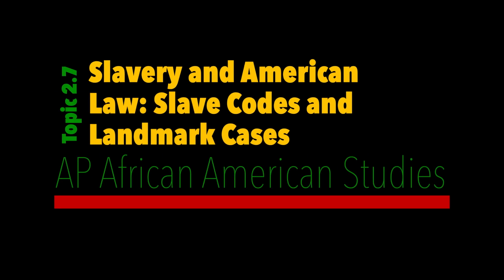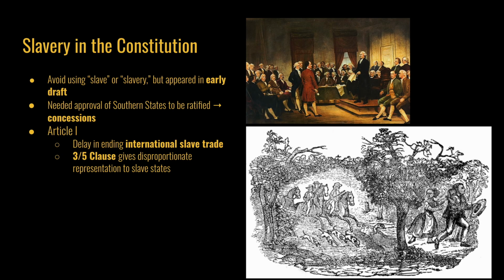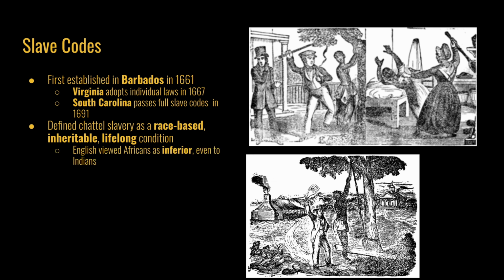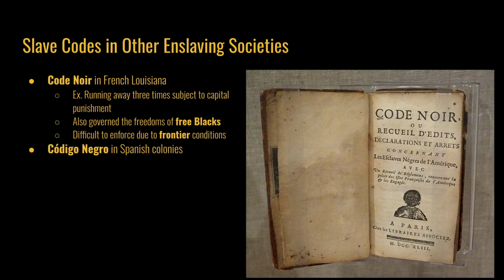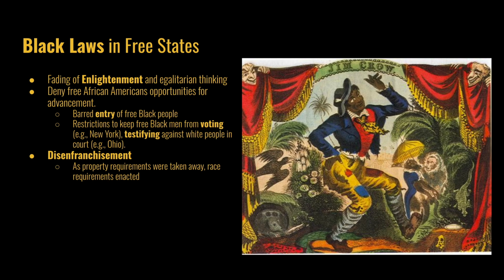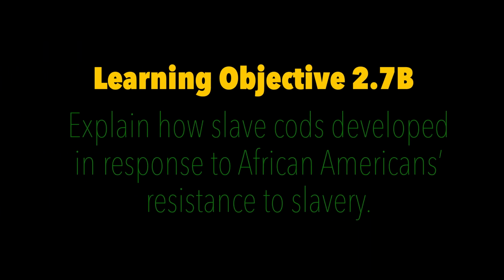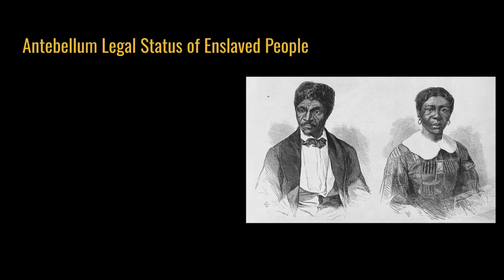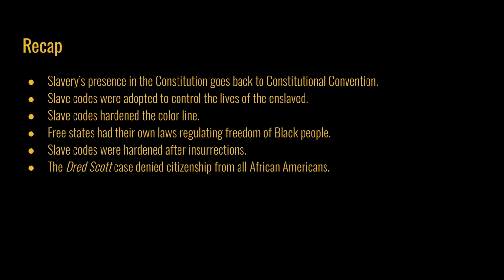AP AF AM #18 - 2.7 Slavery and American Law: Slave Codes and Landmark Cases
to find notes and activities for this lecture and others in the unit. If you found this helpful, would like to help keep APUSHslides.com going, or would like access to the slides in the lecture, you can